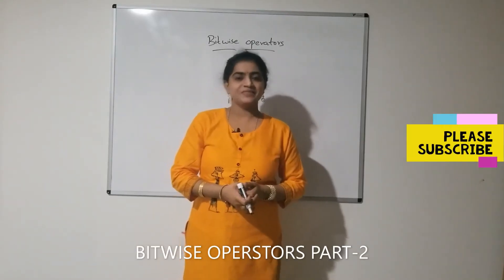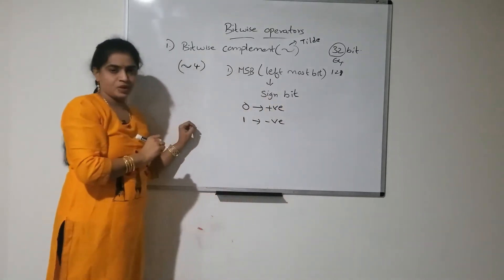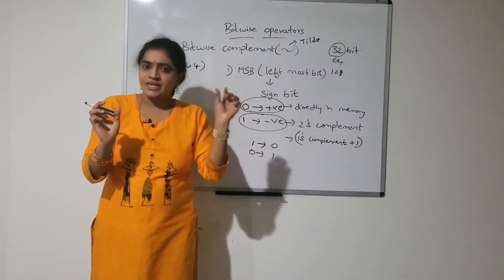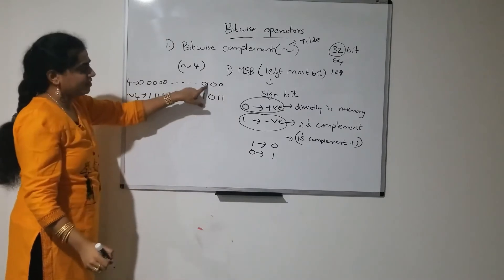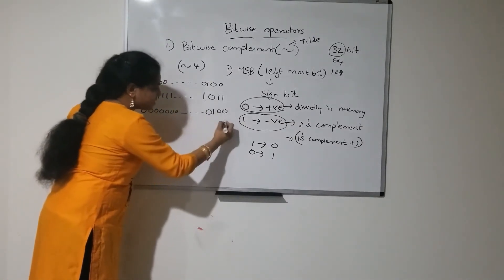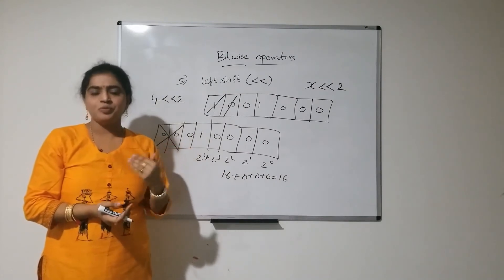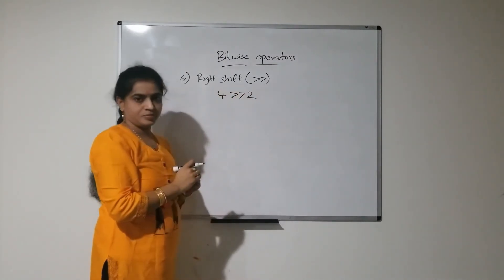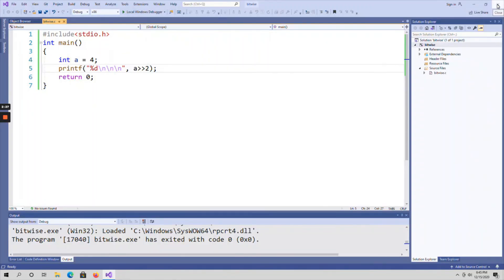C - BITWISE OPERATORS - BITWISE COMPLIMENT, LEFT SHIFT AND RIGHT SHIFT (PART 12)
LEARN C LANGUAGE FAST AND EASY. HOW TO WRITE PROGRAM ON BITWISE OPERATORS (BITWISE COMPLIMENT, LEFT SHIFT AND RIGHT SHIFT).